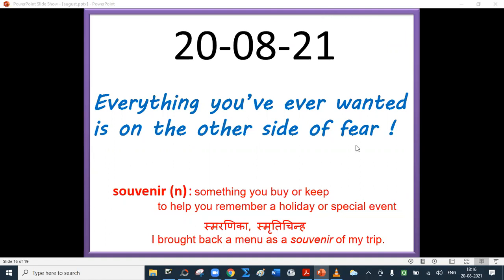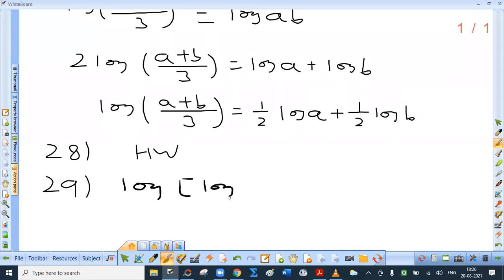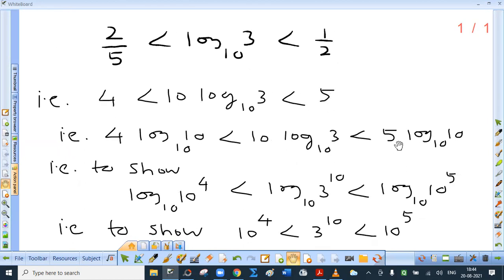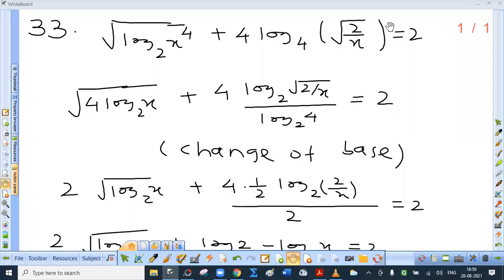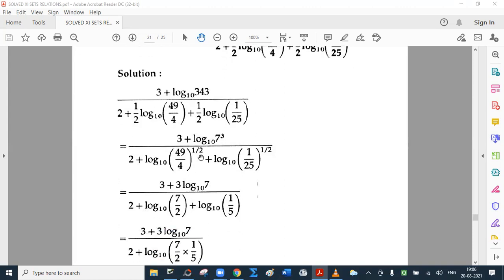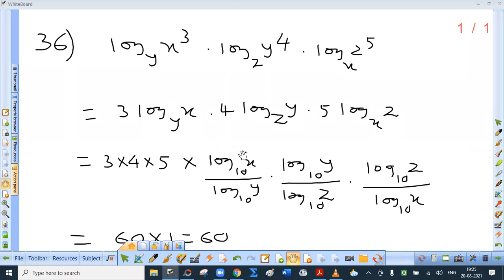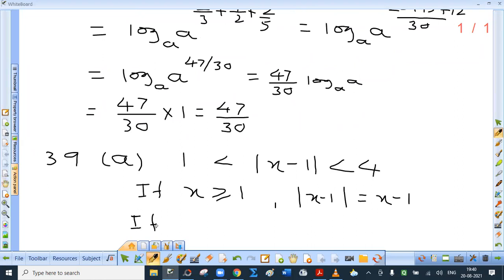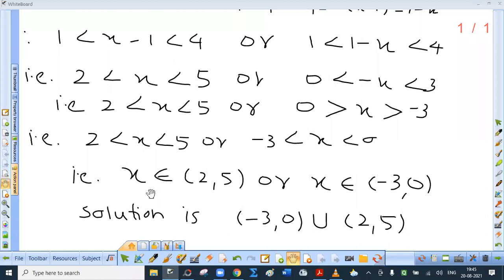XI FUNCTIONS L- 11